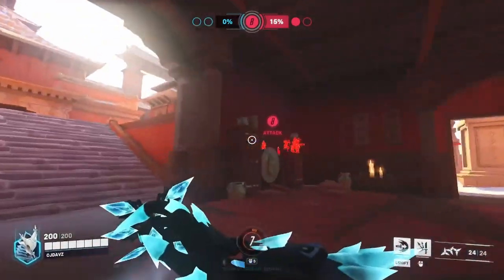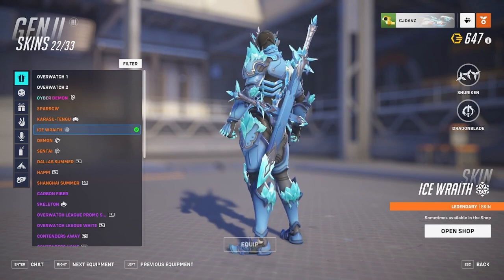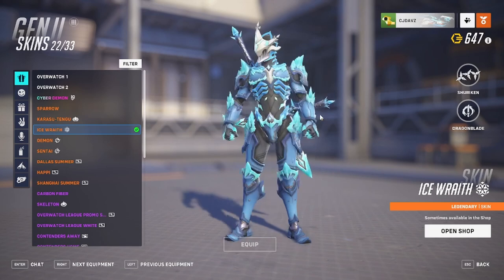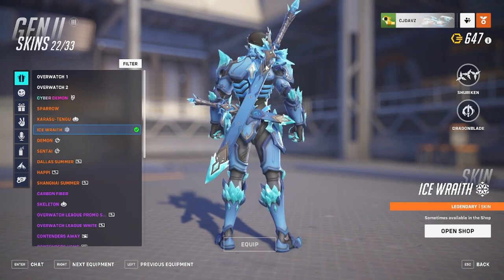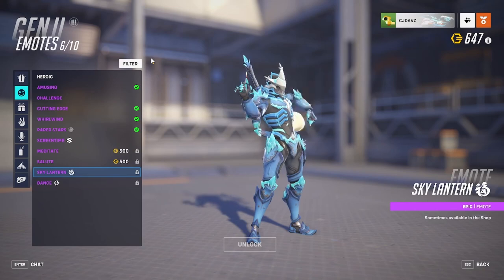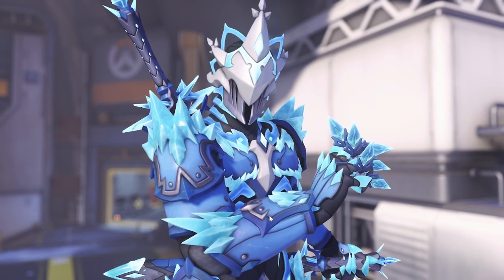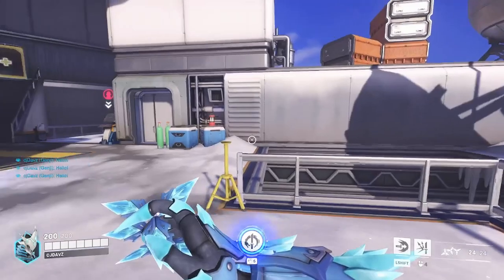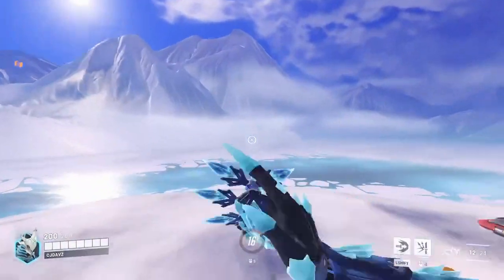Is The Ice Wraith Skin Worth It? Overwatch 2 Skin Showcase & Review! (Genji)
the legendary ice wraith (genji) skin is 1900 overwatch coins, and today we are going to be deciding if this skin is worth it or not! thank you so much for watching and i hope you enjoy the video :)

the new cyber dragon hanzo skin just arrived today. this shop contains tons of overwatch summer games skins for some reason, even though it is not summer. this shop is one of the better ones we have seen since the launch of overwatch 2! thank you so much for watching and i hope you enjoy the video :)"Cyberdevil" Widowmaker is a Legendary Skin.

"Cyberdevil” Widowmaker can be purchased through the “Cyberdevil Widowmaker Bundle" for 2100 Overwatch Coins in the Overwatch 2 Cosmetic Shop, or by itself for 1900 Overwatch Coins through the Hero Gallery. The offer lasts until 12/06/22 at 11am PST.New shop bundle in Overwatch 2 introduces a Legendary Skin for Widowmaker called Cyberdevil. The skin was introduced during Season 1 of OW2. The Legendary Cyberdevil Skin for Widowmaker costs 1,900 Overwatch Coins or the bundle for 2,100 Overwatch Coins. The bundle comes with the Legendary Cyberdevil Skin for Widowmaker, a Cyber Widow Weapon Charm, and a Cyberdevil Spray.

- c

cybermonk zenyatta, cyberhog roadhog, cybermonk zenyatta skin, cybermonk zenyatta skin overwatch, cybermonk zenyatta skin overwatch 2 skin, cyberhog skin, cyberhog roadhog skin, new cyberhog skin, new cybermonk zenyatta,
cyber detective sojourn bundle overwatch 2, merry outlaw ashe bundle overwatch 2, blue steel baptiste skin overwatch 2, new item shop
overwatch 2 skins bug overwatch 2 rant overwatch 2 post paid number overwatch 2 phone number
overwatch 2 server review,stylosa,overwatch 2 gameplay,overwatch 2 battle pass and shop review...,overwatch shop skins,overwatch battle pass skins

the new cybermonk zenyatta skin and cyberhog roadhog skins are here in the shop! these skins were actually leaked at lightbox expo over the weekend and we actually can see them in game now! these skins are a very unique take on the "cyber punk" theme that is very popular right now. i will always say that overwatch has some of the best cosmetics in any game and that statement still holds up today!